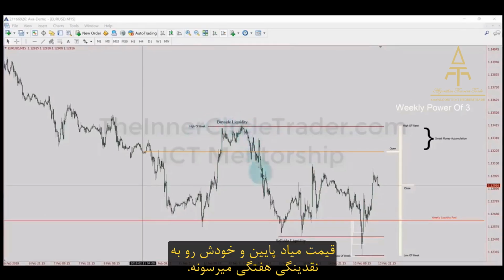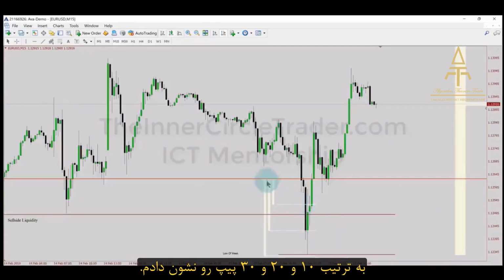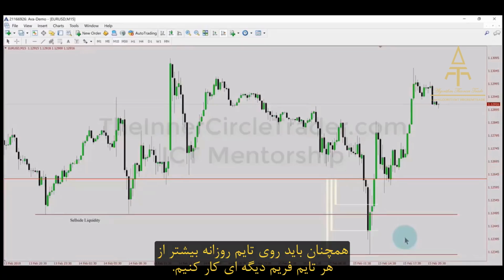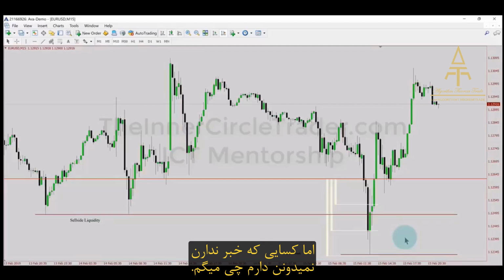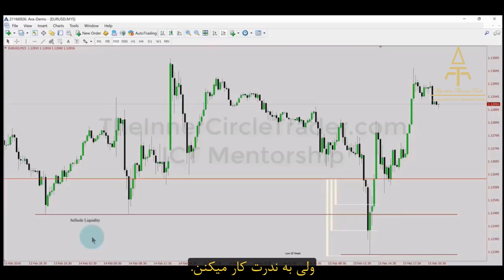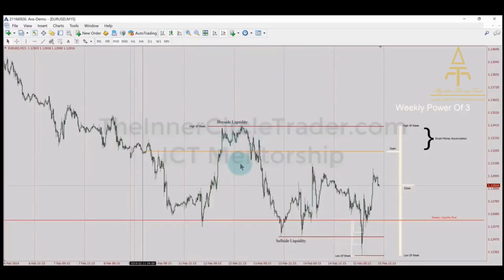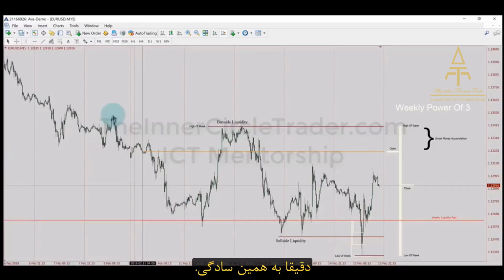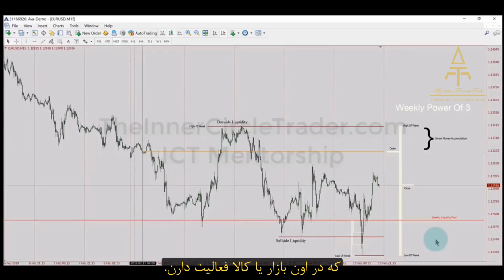ICT Trading Method Day 6 Power of 3 is a cyclic sequence of events that happens on every